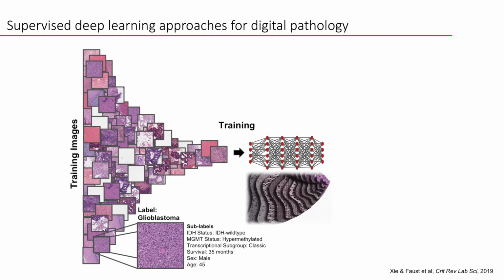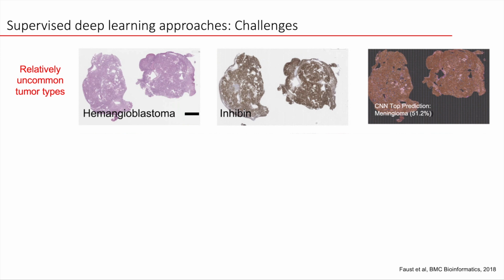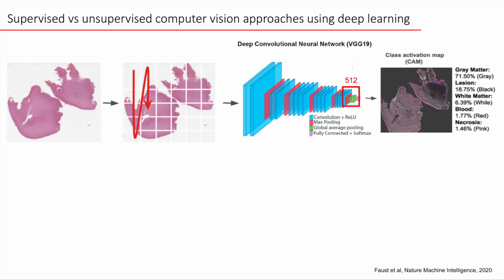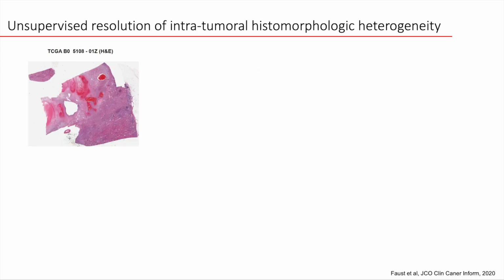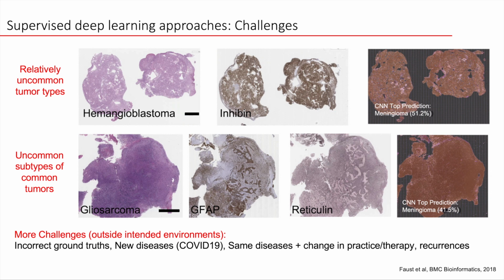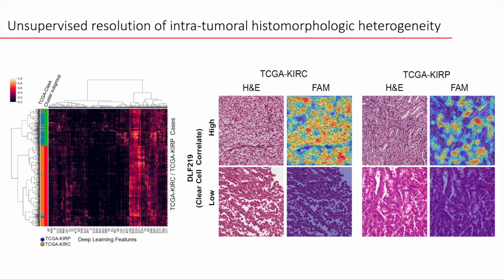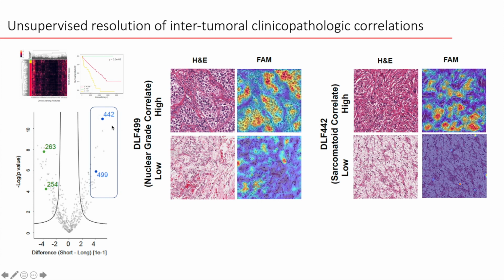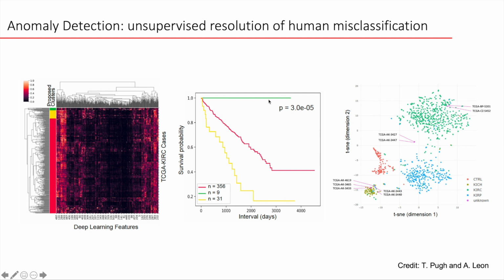Exploring Tumor Heterogeneity with Computer Vision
Today, we look at how unsupervised clustering approaches can be used to automate the delineation of tissue and tumor heterogeneity across multiple organ sites without the need for laborious training of neural networks.